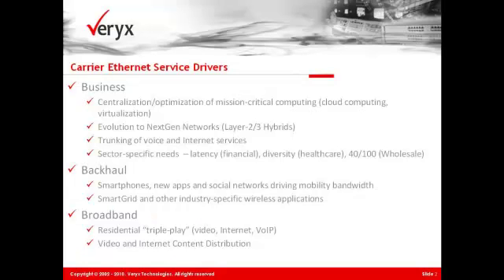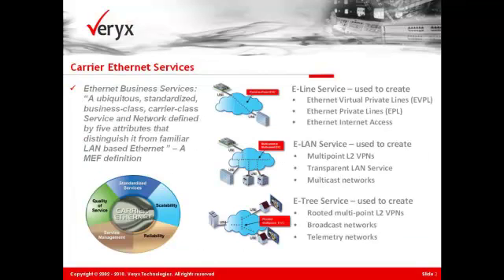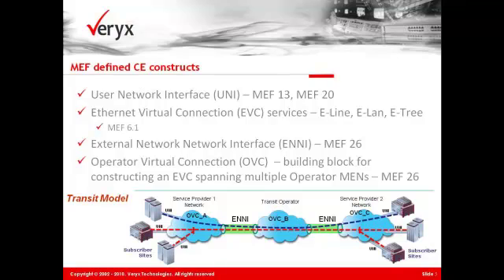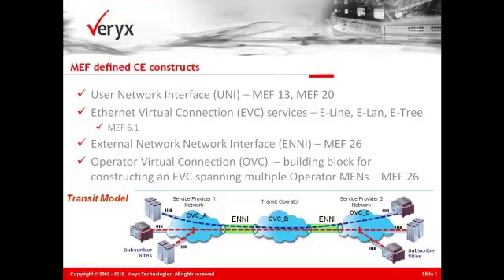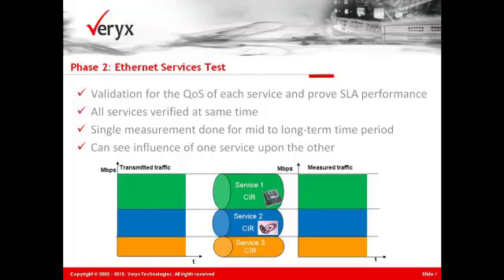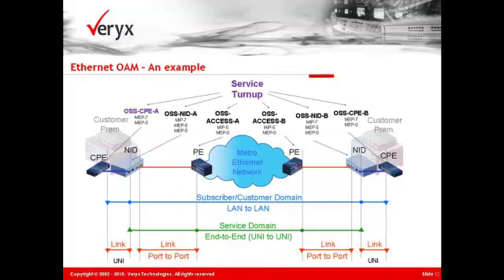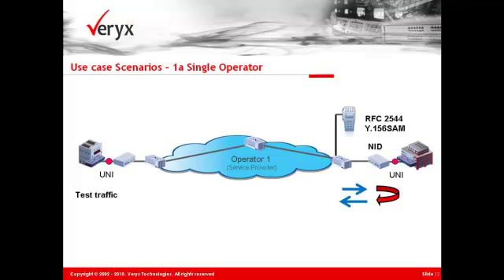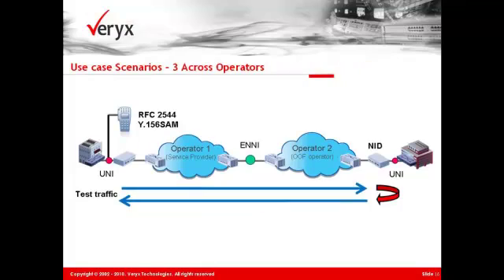Gearing Up for Carrier Ethernet Network Deployments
'Gearing up for Carrier Ethernet Network deployments' presentation delivered at the Ethernet Technology Summit, Feb 2011
The presentation covers key feature requirements for CE devices located at the Enterprises, as well as at the edge of the Service provider network. In addition to discussing about protocol aspects, an overview of verification of Carrier Ethernet attributes of UNI, EVC and OVC is covered using a MEF standards based approach.